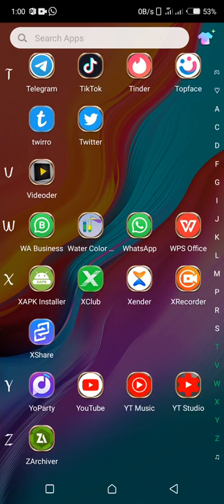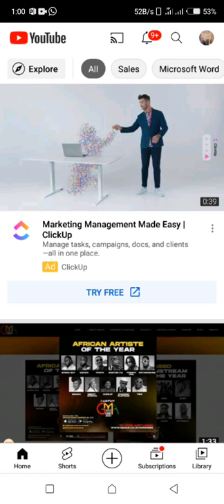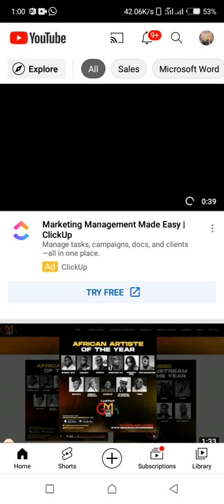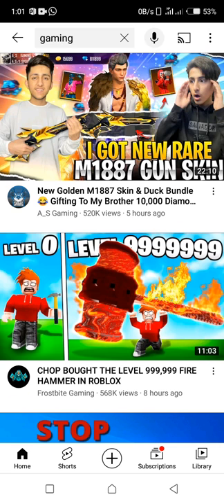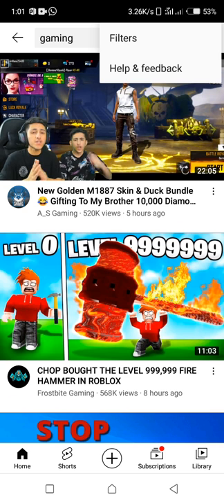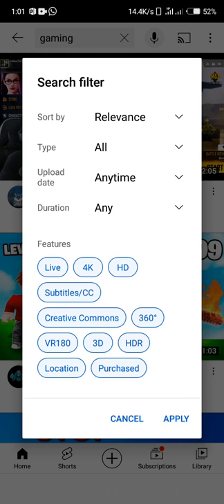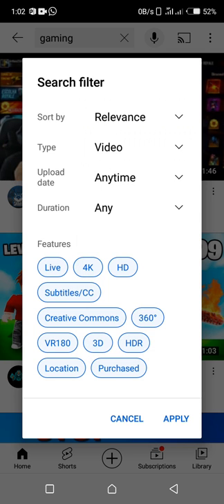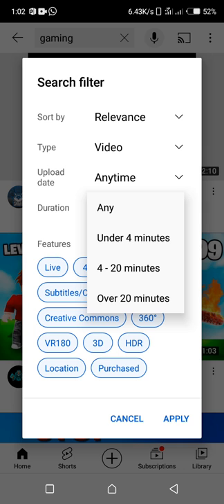How make money, without making videos on YouTube | Youtube tutorial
make money, without making videos on YouTube 2021
how earn more  make money on youtube for begginers
youtube videos
make more views

Daily news and Update

Get Phone unlocking Services and download Latest files and Tools with crack free and paid.

CHAPSTORES

Buy different products online to Our Store in low price New and Used